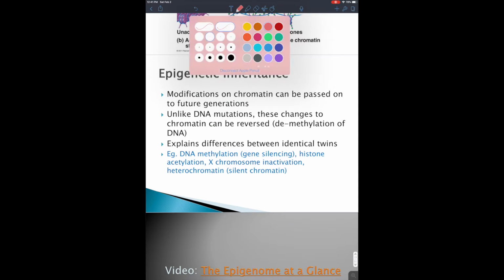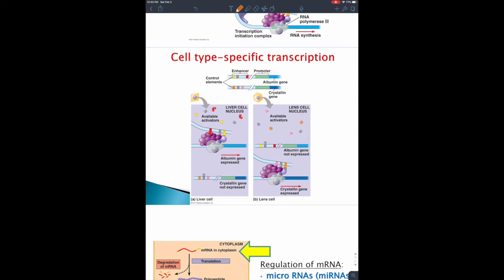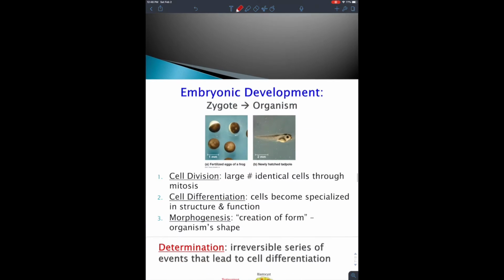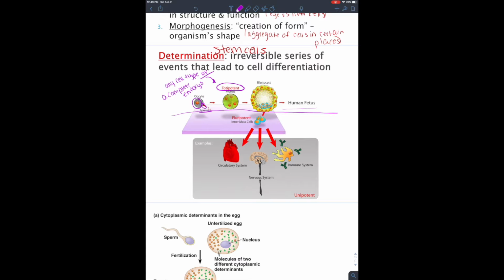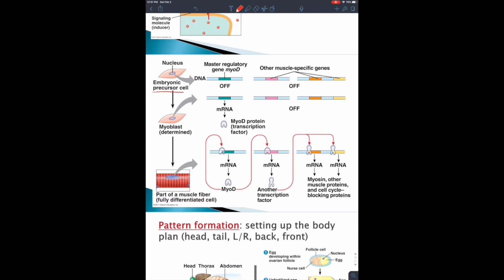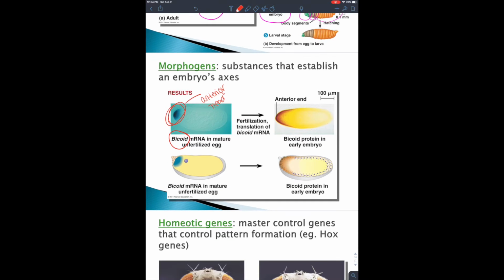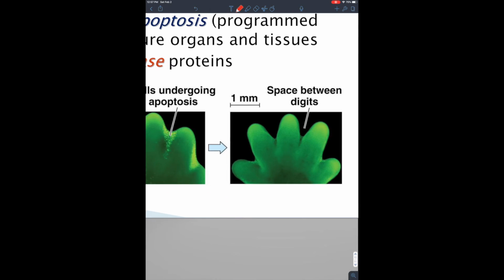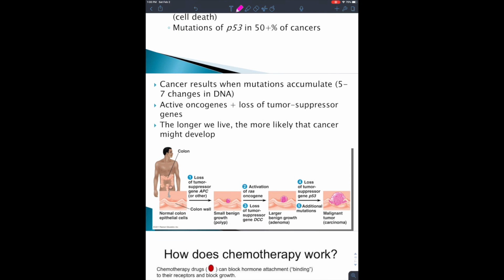Ch 18 Gene Expression 2 of 2